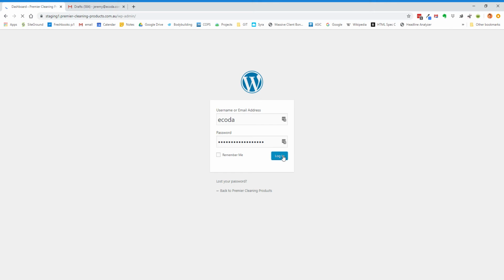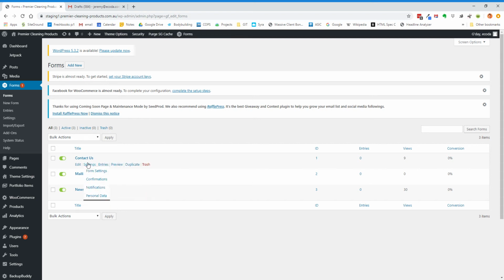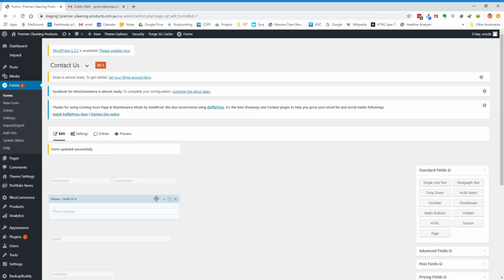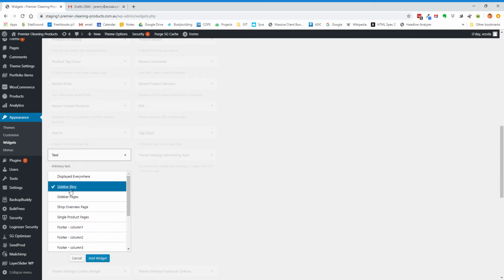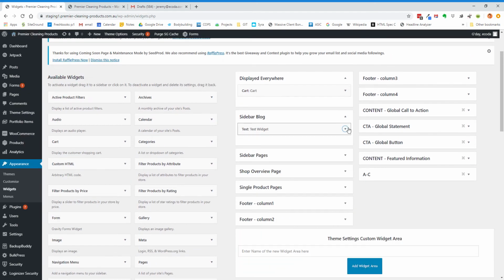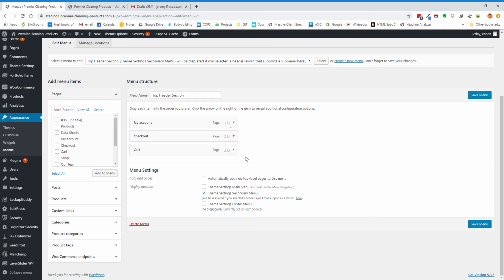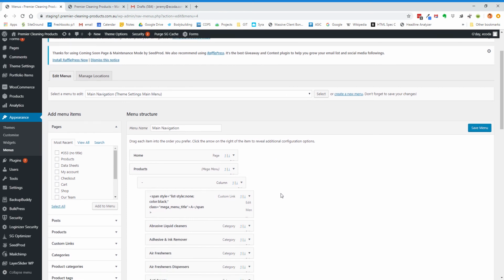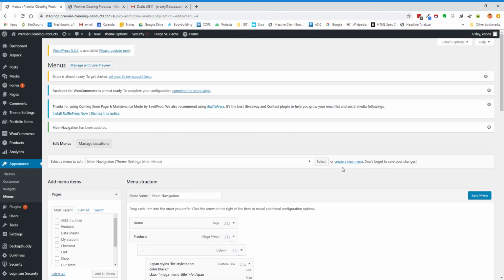Log in Widgets Menus